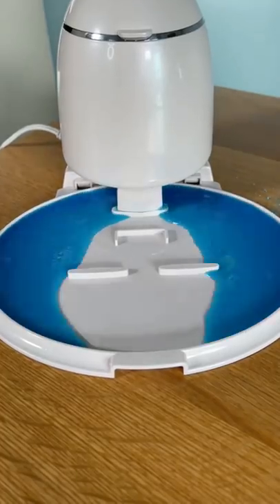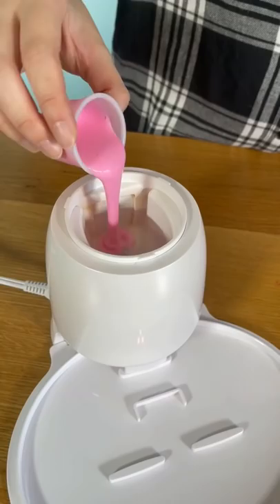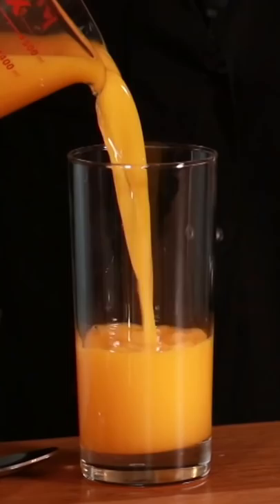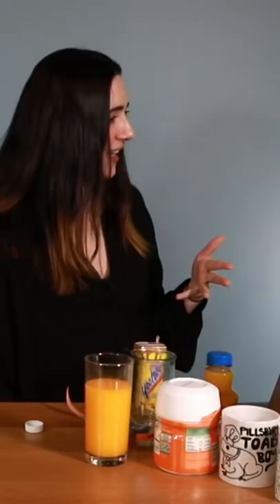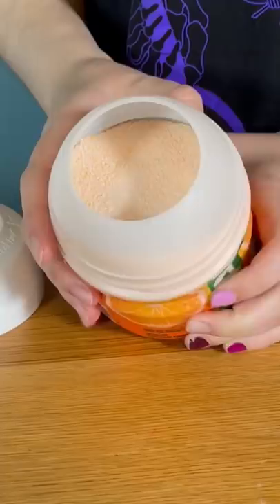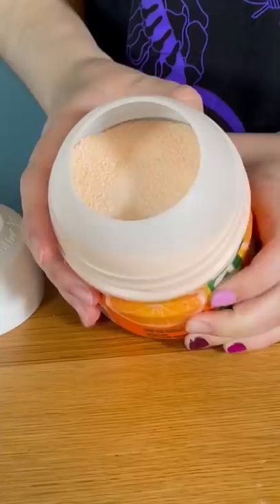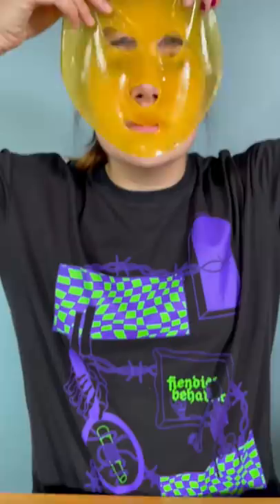making a custom face mask with tang 🍊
we brought eve back out for another weird face mask! this episode: tang. it’s like a kick in the face